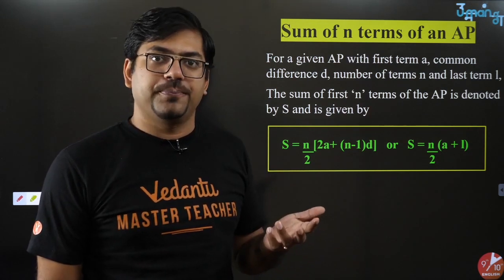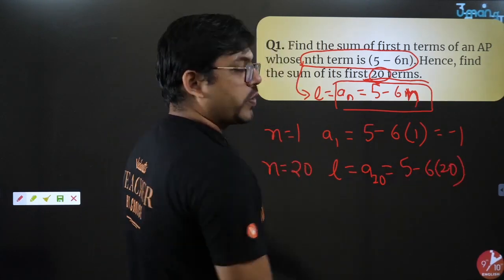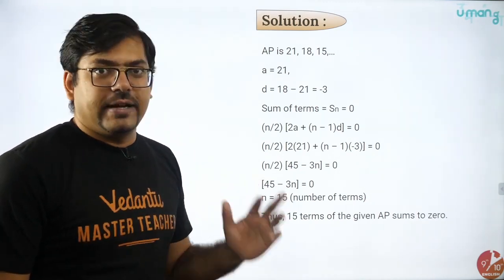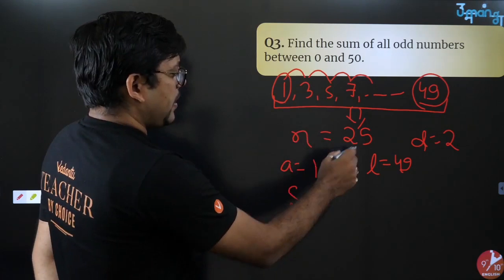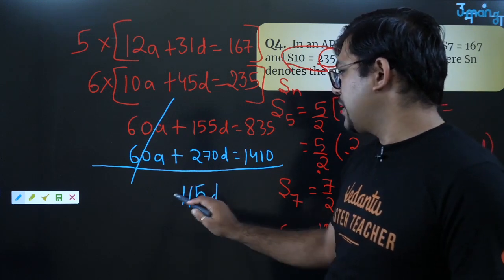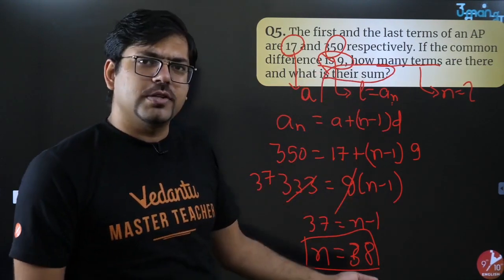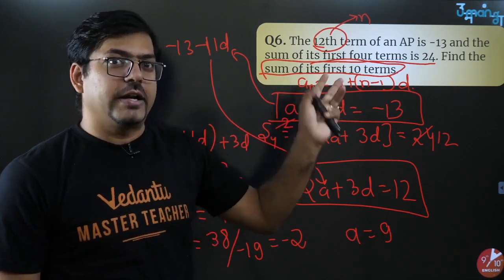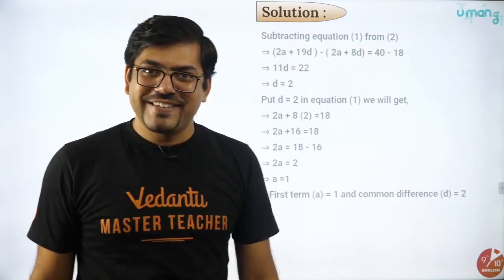Arithmetic Progressions L-2 | Sum of n Terms | CBSE Class 10 Maths | NCERT | Basic Maths | Vedantu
Arithmetic Progressions | Sum of n Terms | CBSE Class 10 Maths Chapter 5 | Basic Maths | NCERT Solution | Vedantu9thand10thEnglish with your favorite Harsh Sir. Arithmetic Progressions is one of the very important sessions and it helps to get 100 marks in CBSE Class 10 Maths. In Vedantu, You can now watch today's session of Arithmetic Progression Class 10 | Arithmetic Progression Class 10 Introduction | Class 10 Maths Arithmetic Progressions | AP Maths Class 10 | Sum of n Terms of an AP | Sum of n Terms | Sum of n Terms Formula | NCERT Maths Class 10 | Class 10 Maths Chapter 5.

The Vedantu online class will help you make a strategy to decode the concept, learn every detail of today’s topic Arithmetic Progression Class 10 | Sum of n Terms & Menti Quiz | Arithmetic Progressions Class 10 CBSE | Arithmetic Progression Class 10 Vedantu | Arithmetic Progression Formula | Arithmetic Progressions | Class 10 Maths Arithmetic Progressions | AP Maths Class 10 | Sum of n Terms | Sum of n Terms Formula | NCERT Maths Class 10 | Class 10 Maths Chapter 5 | Basic Maths.

➡️ Topics Covered in this Session:
♦ Arithmetic Progressions Class 10 CBSE
♦ Sum of n Terms in AP
♦ Arithmetic Progressions Introduction Class 10
♦ Sum of n Terms of an AP Class 10 CBSE

➡️ We hope your visit to Vedantu 9th & 10th English “Arithmetic Progressions | Sum of n Term” brings you a greater love ❤️ of Class 10 Maths, both for its excellence and its power to help solve CBSE Class 10 Math Subject problems.

Let us know your doubts and what you think 🤔 about today’s topic “Arithmetic Progressions | Sum of n Terms”, please comment in the below 👇 section, we will respond and solve your doubts ASAP.

Thanks for your support in the “Arithmetic Progressions Class 10 Maths” session Vedans!! See you in the next surprising session.